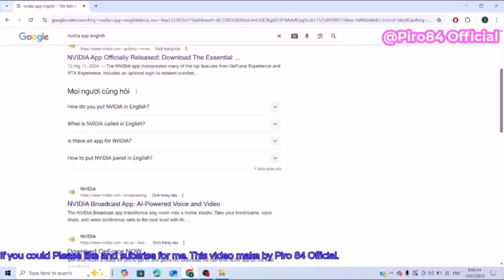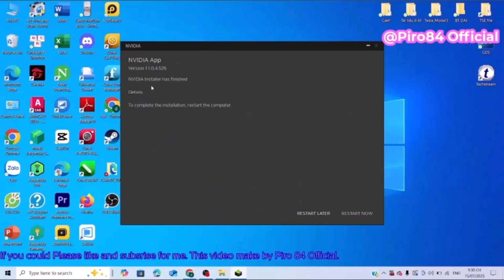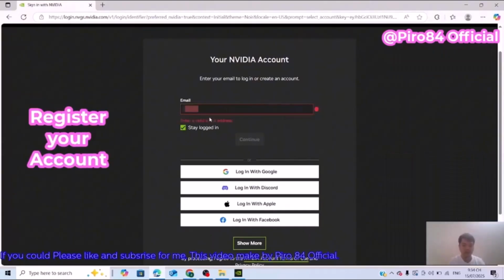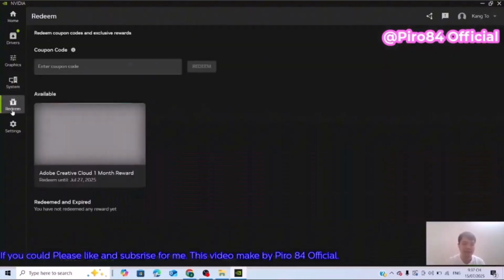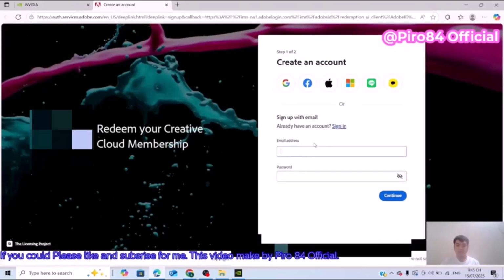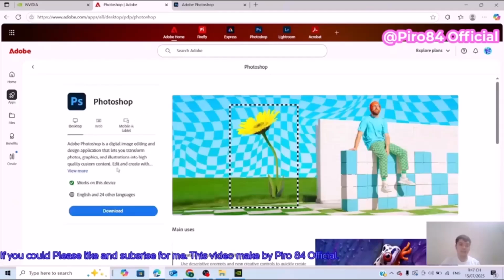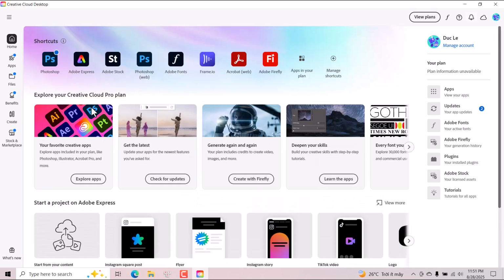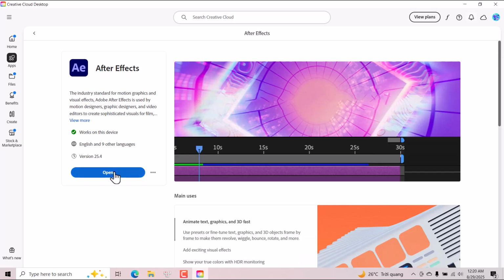How To Download and Install Adobe After Effects FREE 2025 (Full Guide)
Are you looking for the best way to **download and install Adobe After Effects FREE 2025**? This ultimate tutorial will guide you through the entire process step-by-step, ensuring you get the full version of **After Effects 2025** working without any issues! Watch now and start your motion graphics projects today!

This guide covers everything needed for a smooth **After Effects installation**, whether you are a beginner or a professional looking for the latest **Adobe Creative Cloud** software.
* System Requirements for AE 2025: [Insert Link to Adobe Specs]